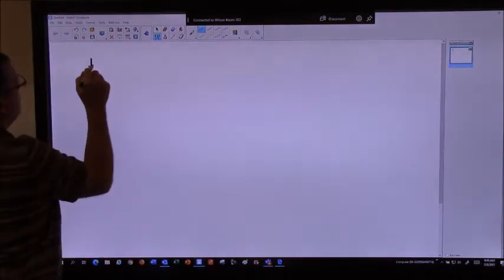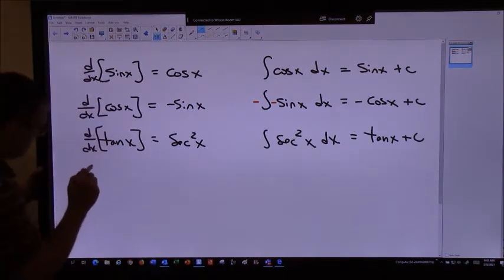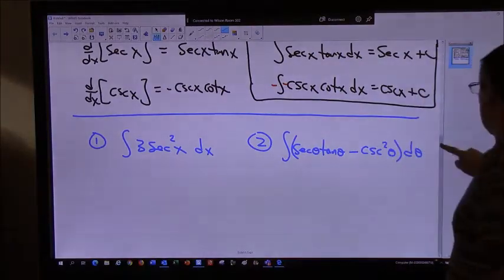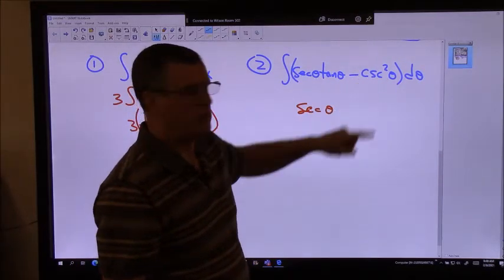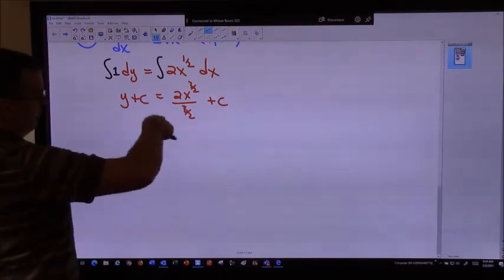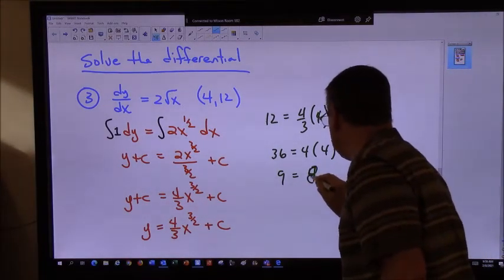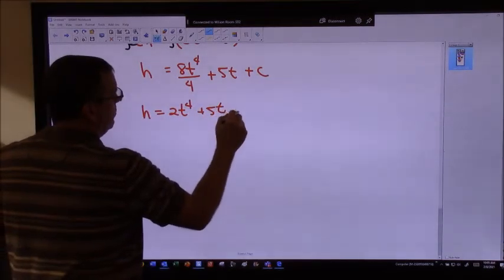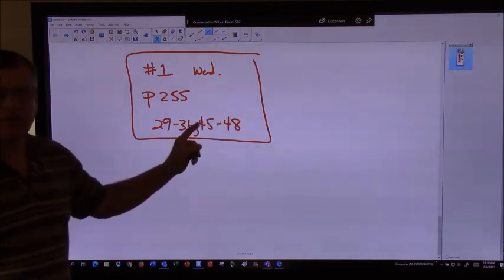Calculus Chap 4 Section 1b Integrals with trig and Solving Differentials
Trig integrals and Solving Differentials